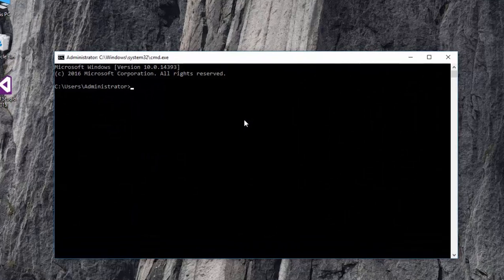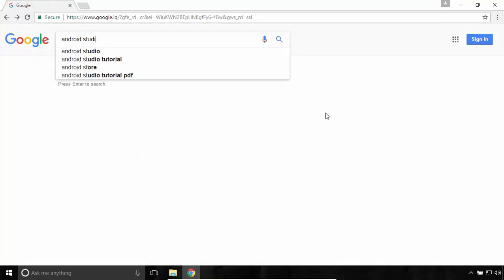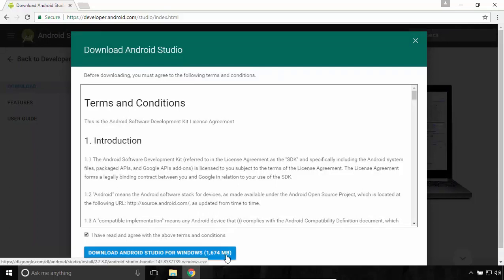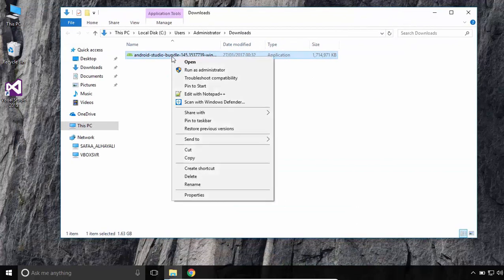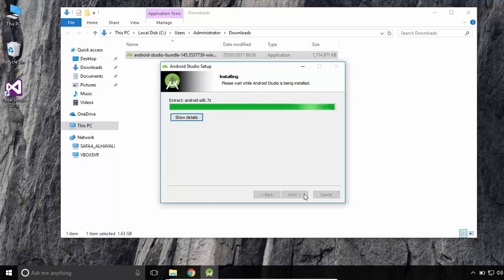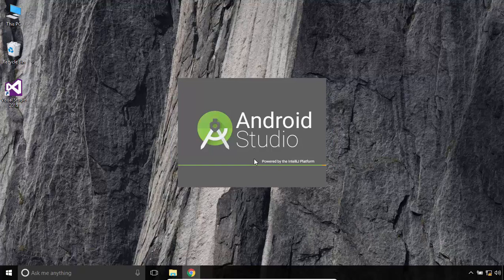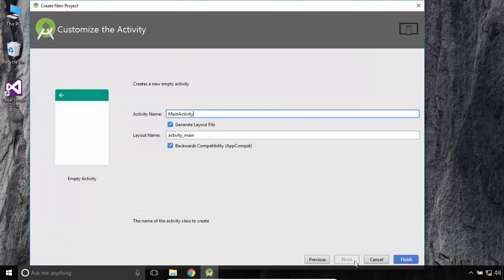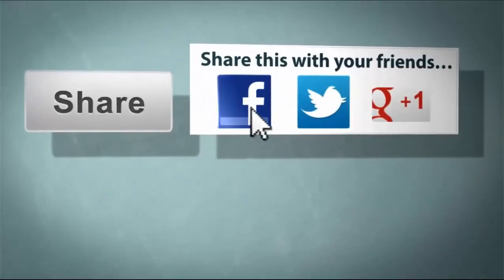How to Download And Install Android Studio on Windows 10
learn how to download and install android studio on windows 10

How to Download and Install Java JDK on Windows 10 and set JAVA HOME path: